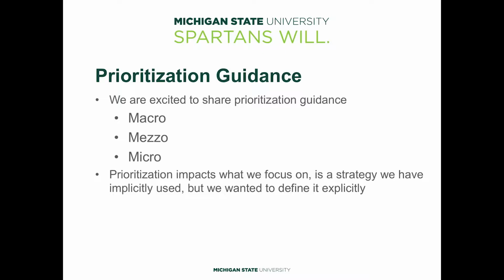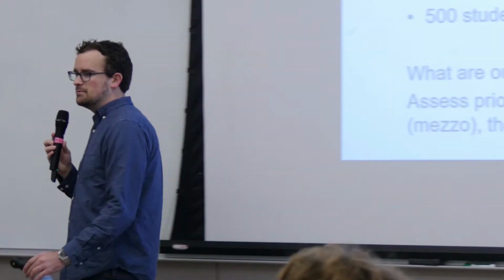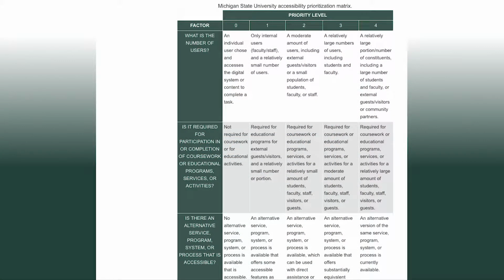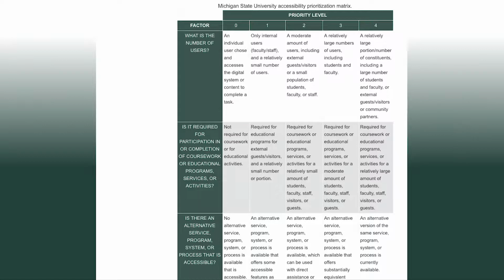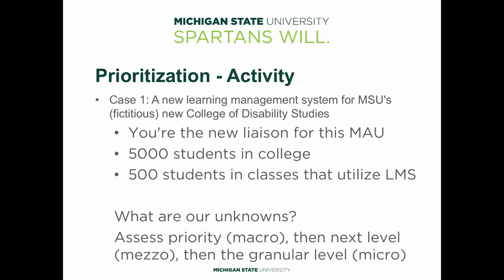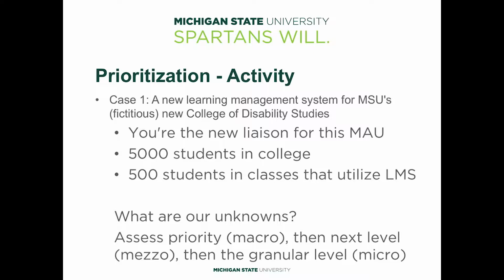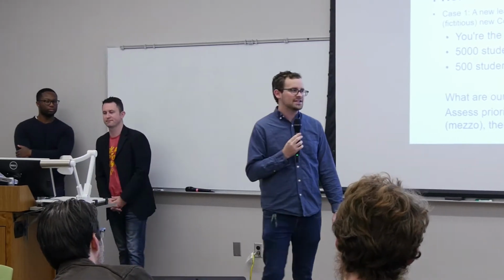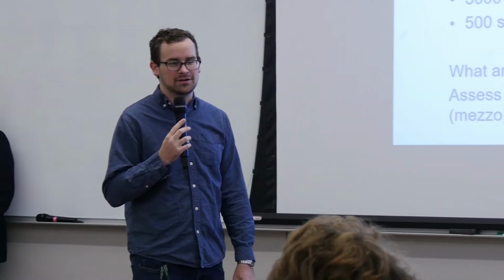WAPL 11.3.17 | Prioritization Guidance Recap